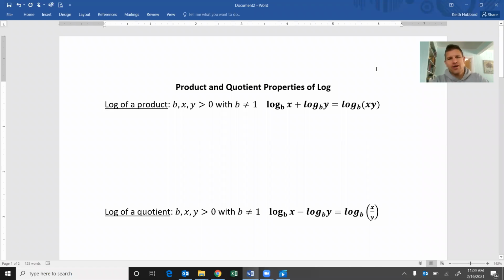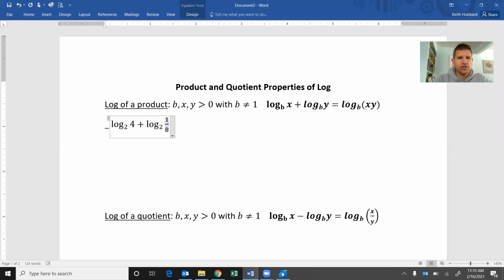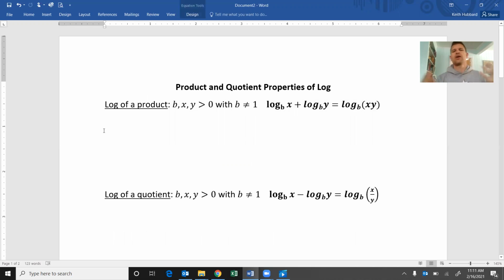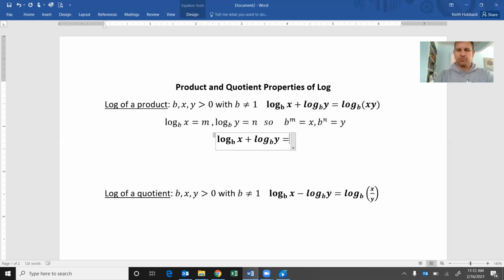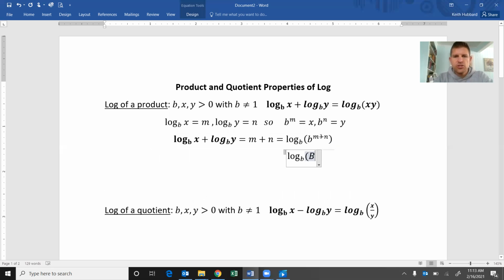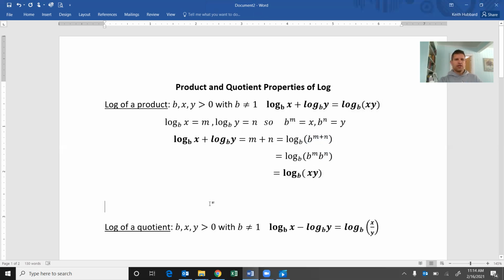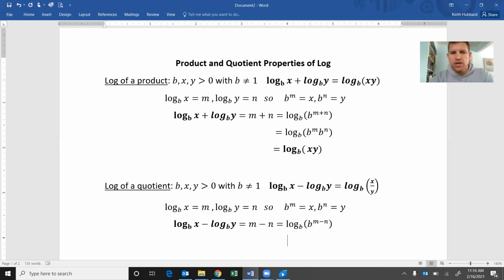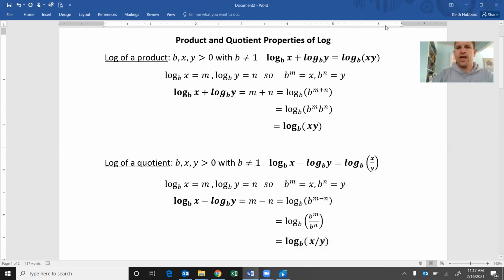the product and quotient rules for logs